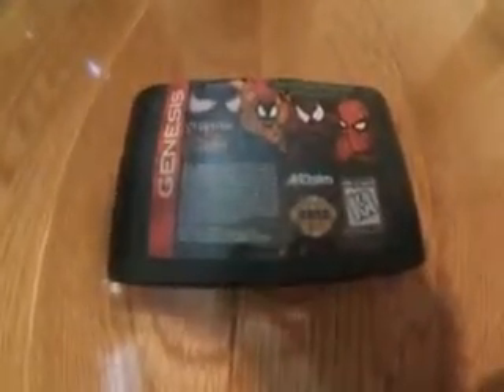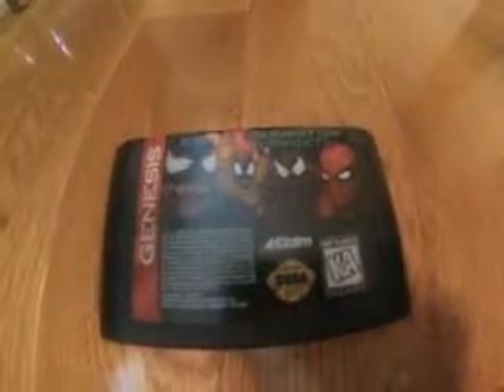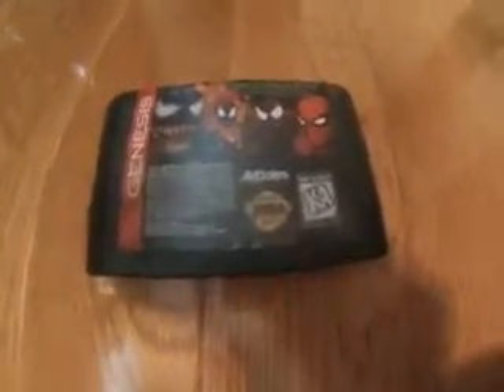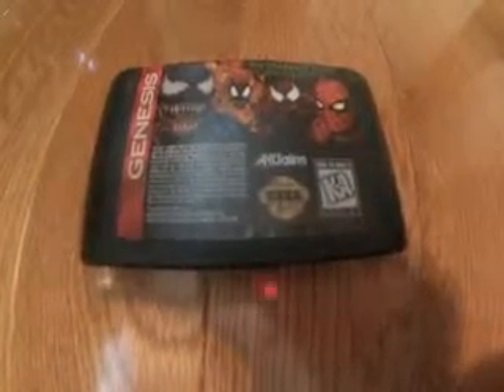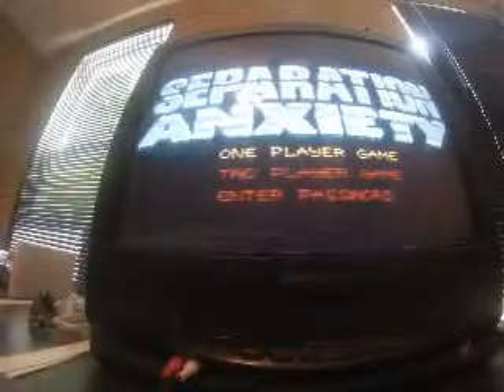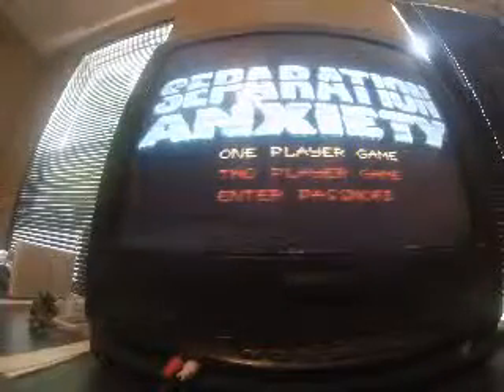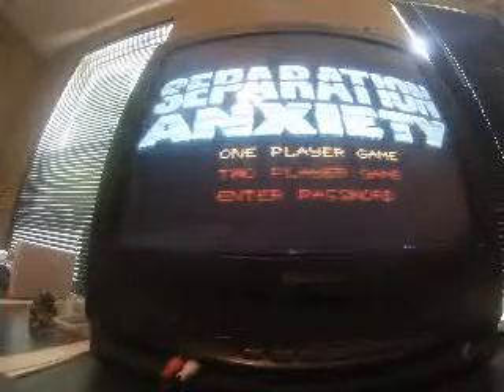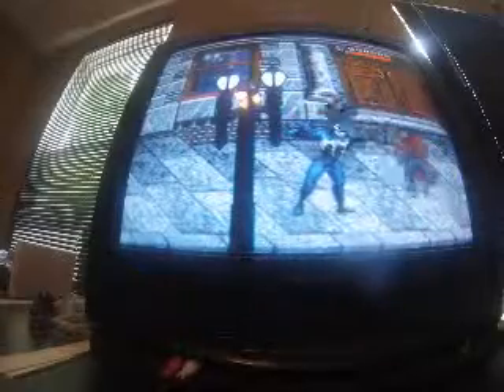Spider-Man & Venom-Separation Anxiety (Gameplay)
I play,talk,and review Spider-Man & Venom-Separation Anxiety,for the Sega Genesis.

Jackson Salpas presents classic game play:episode 6